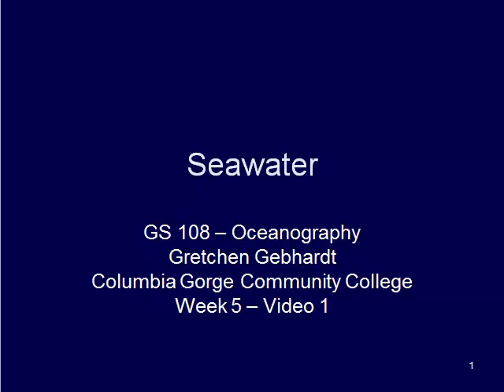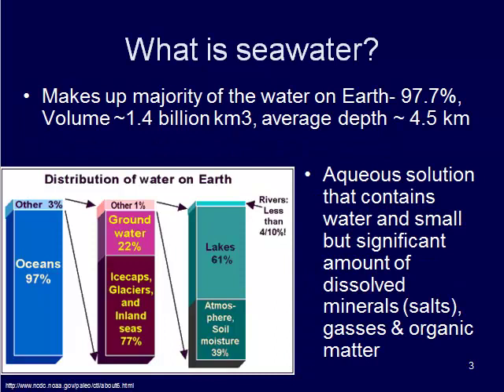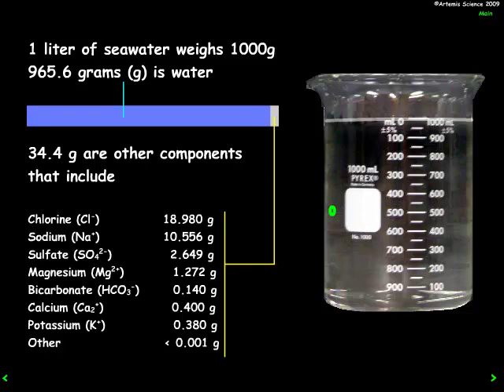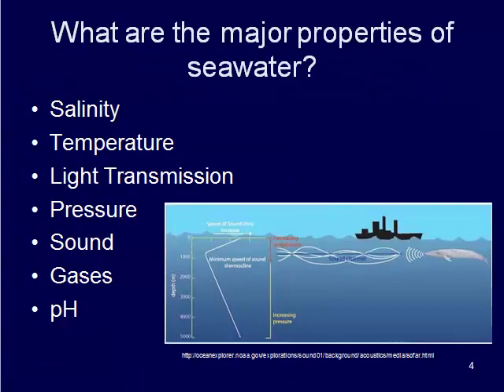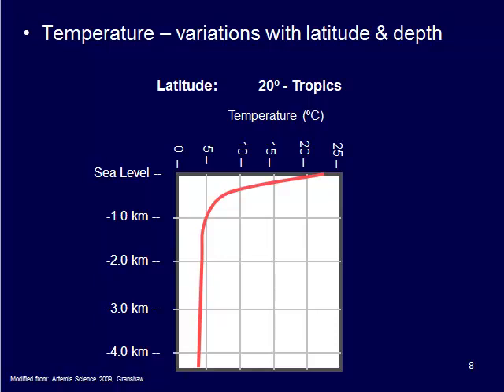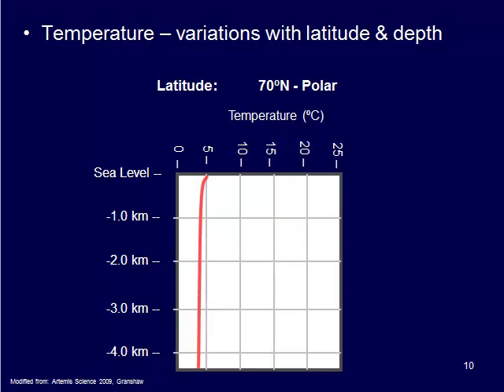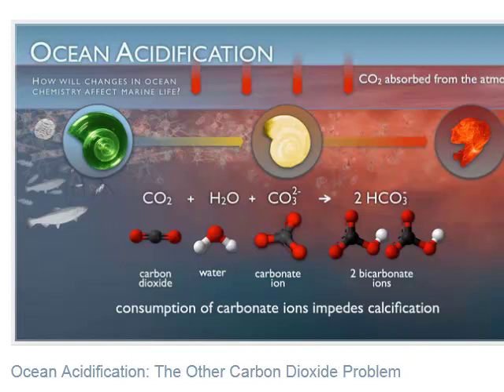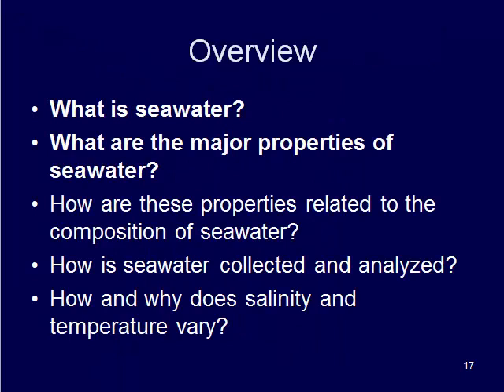GS 108 Week 5 Video 1